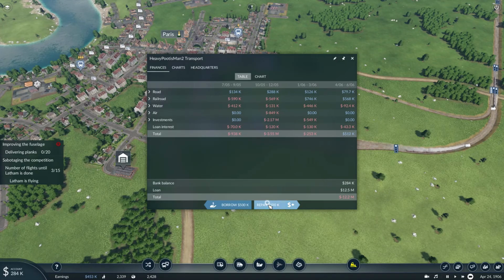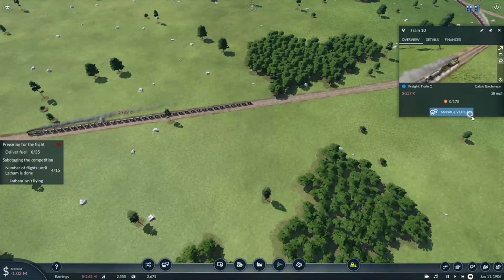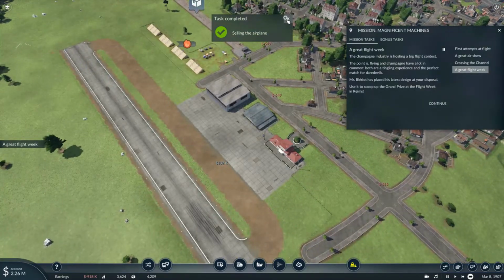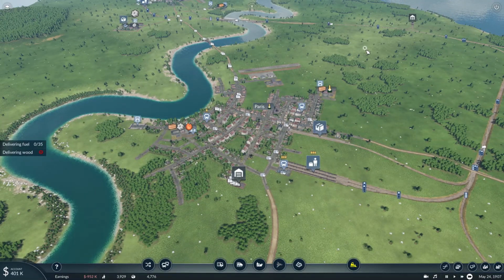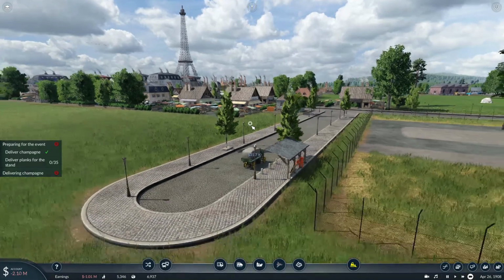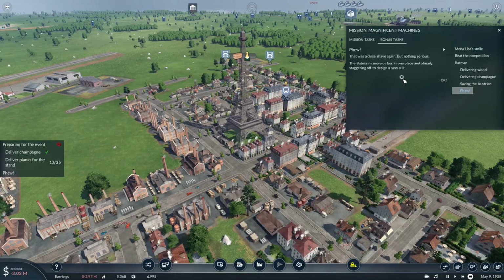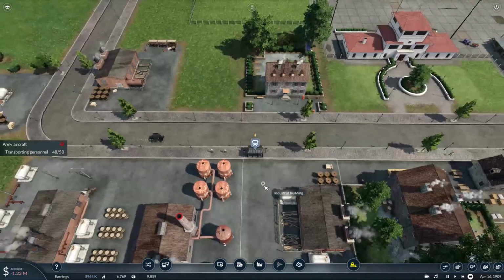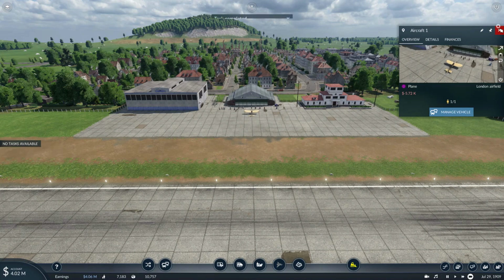Let's Play: Transport Fever 2 (Part 7-3 - Victory for France!)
In the previous episode,  we expanded our champange operations and operate more vehicles to meet the demands of our customers, and in this episode, hopefully our plane will prove itself to the world that the future is by air!